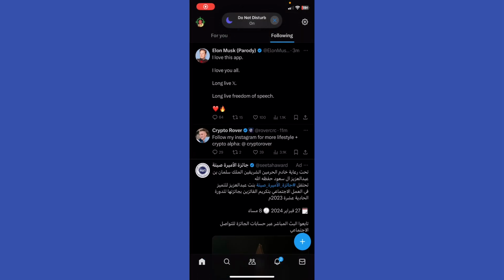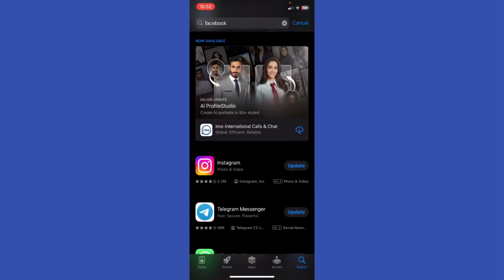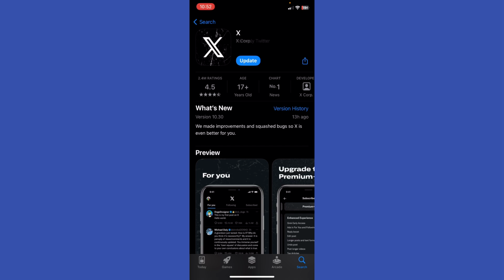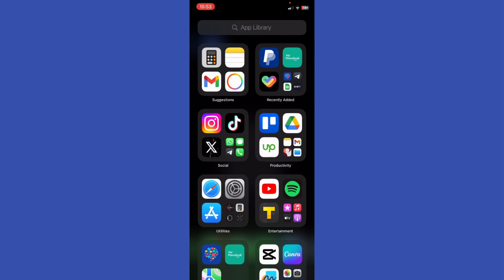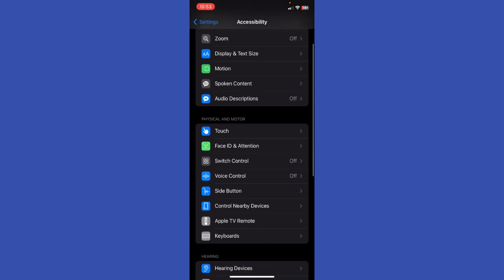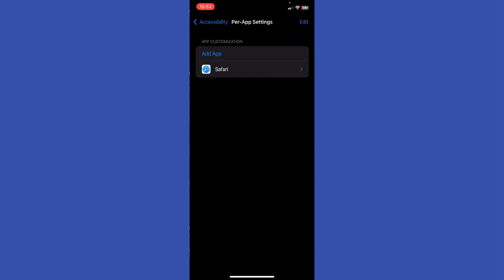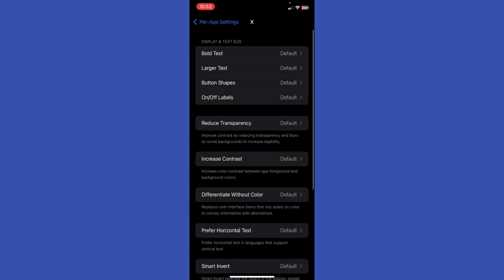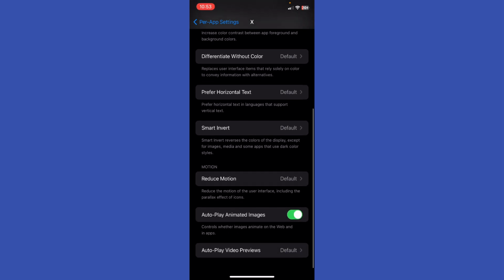How to increase font size on x (2024)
How to increase font size on x

In this video i´ll show you How to increase font size on x. The method is very simple and clearly described in the video. follow all the steps & increase font size on x